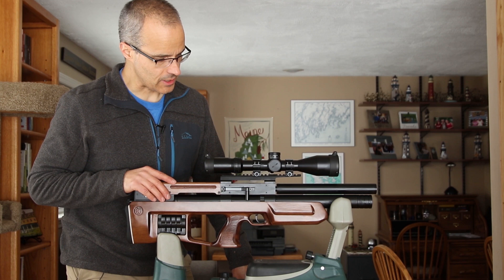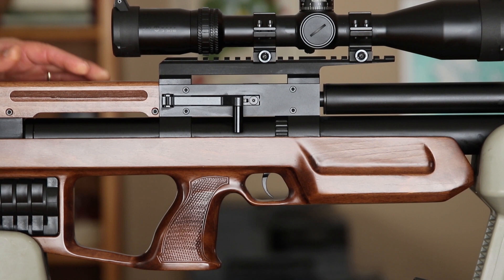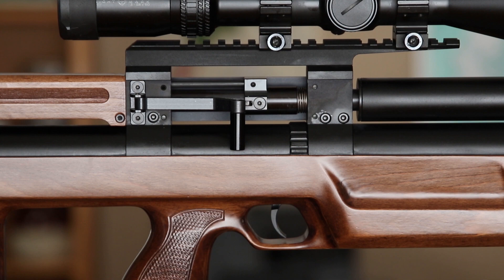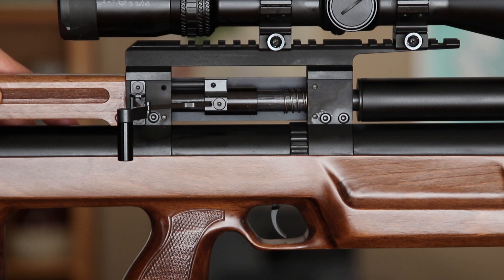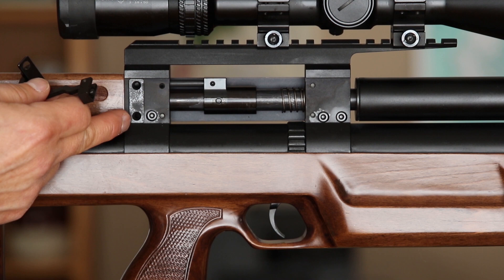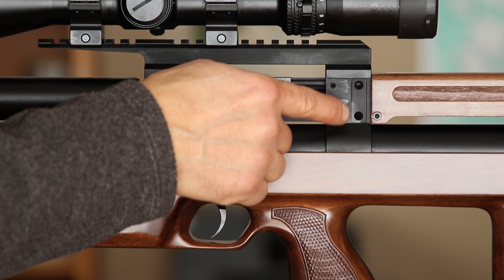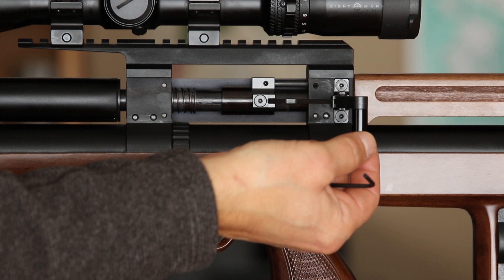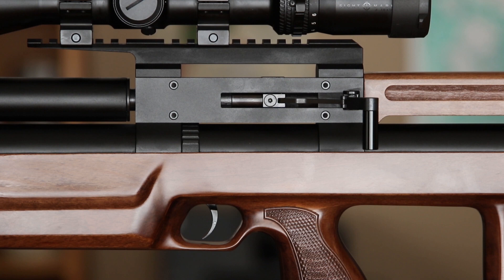Kalibrgun Cricket II Sidelever Cocking Lever Switch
Moving the sidelever from one side of the airgun to the other is a snap!  You just need a 2.5mm allen key and T10 Torx bit!

Pro tip = do this with the airgun laying flat on the table!  I filmed the video with the airgun in a stand to make it better for the viewer to see.  No need to take chances of the gun tipping so keep it on flat on the table when working on it  :-)